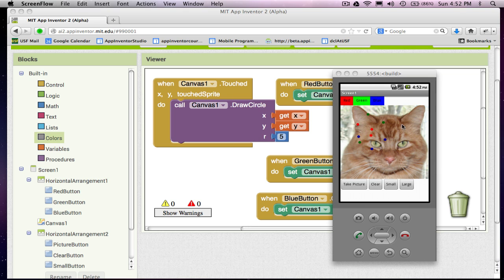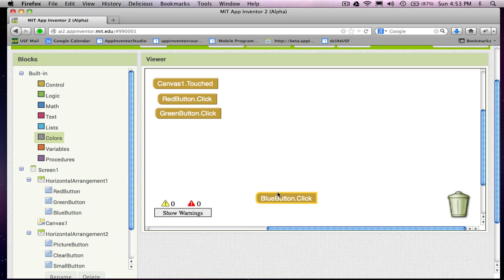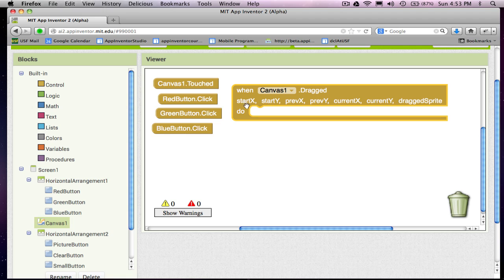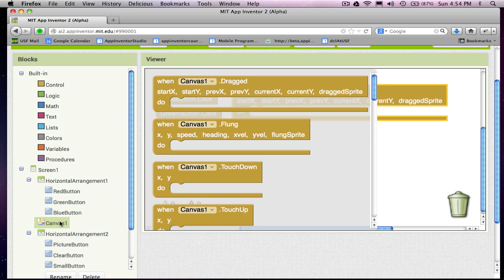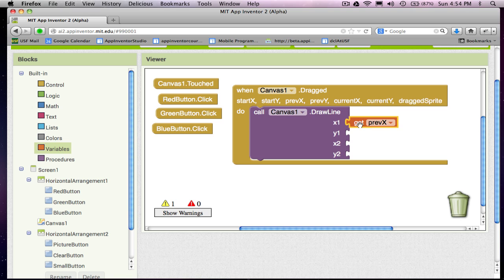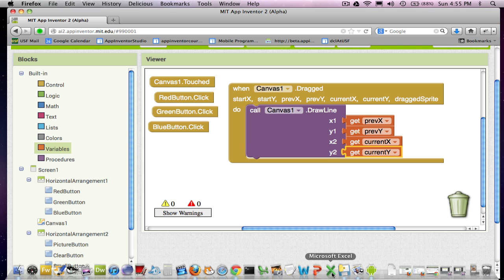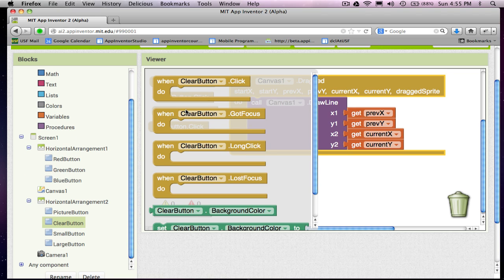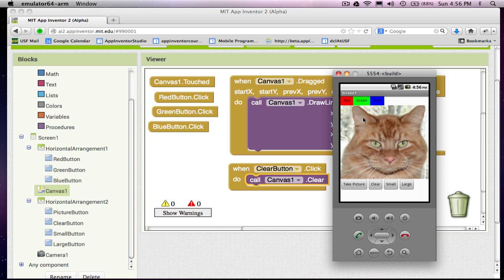App Inventor 2: Paintpot Tutorial, p3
for latest version.This appInventor.org tutorial from USF Professor Wolber provides an introduction to app building with the visual language App Inventor. You'll build a painting app that lets you draw on the pics you take with a camera.